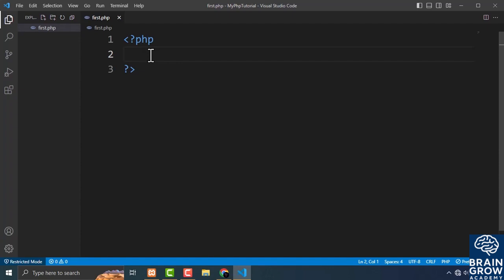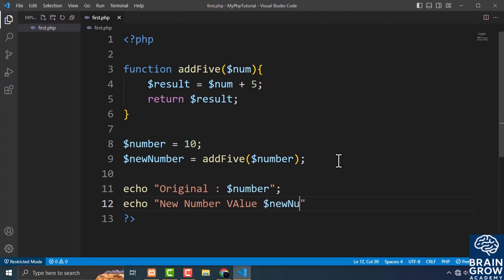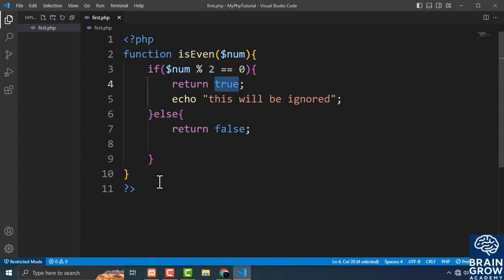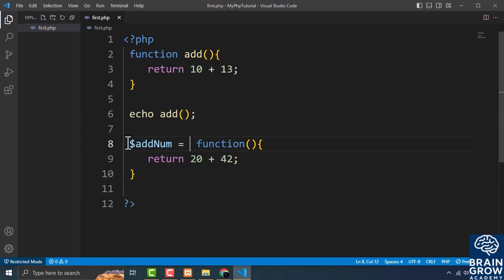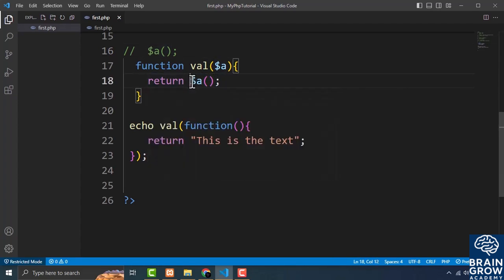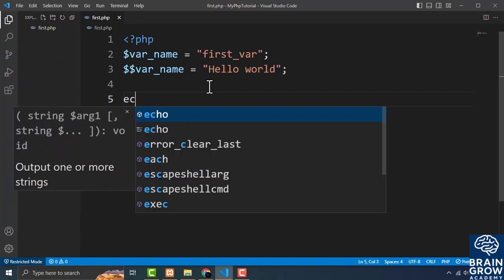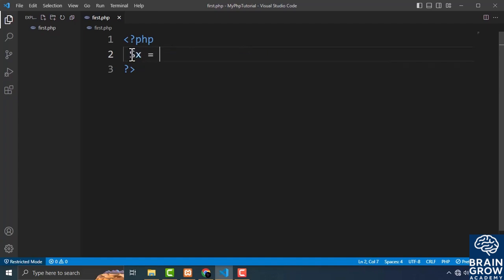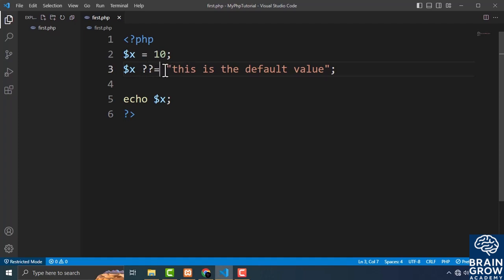Mastering PHP from Scratch A Comprehensive Beginners Guide Part #3